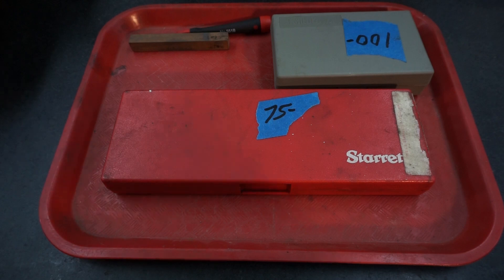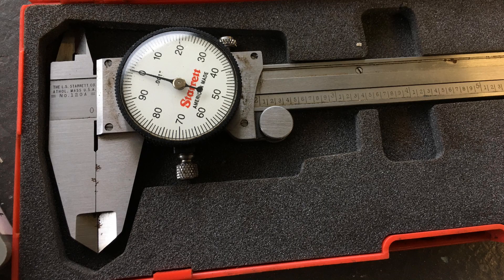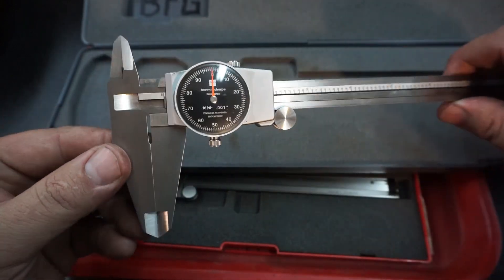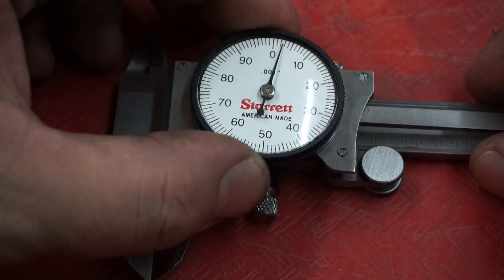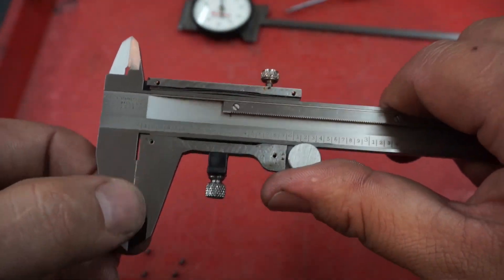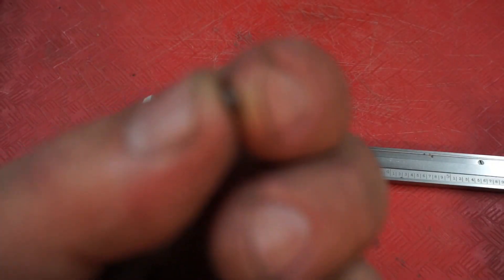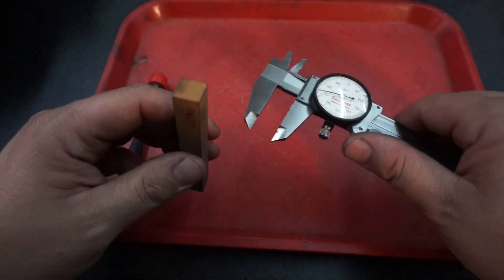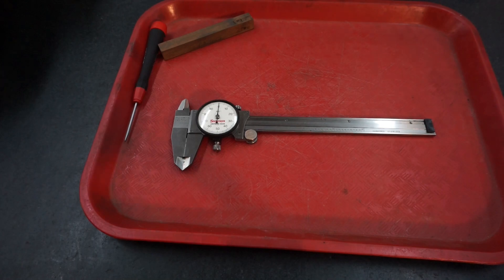Shop Talk 18: Starrett Dial Caliper Fix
I recently picked up a used Starrett No. 120A dial caliper used and the dial needle was not properly clocked, a very common problem with dail calipers.
The 120a is fortunately  a pretty easy fix to set the needle back to the 12 o'clock position.

Starrett No. 120a